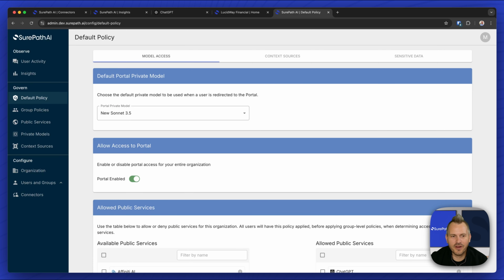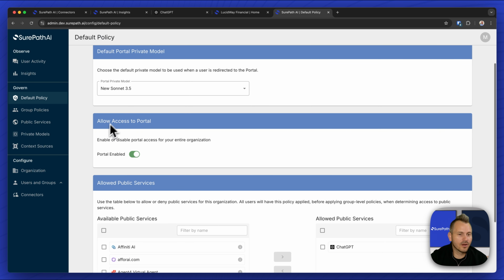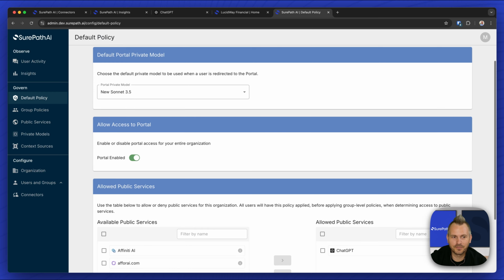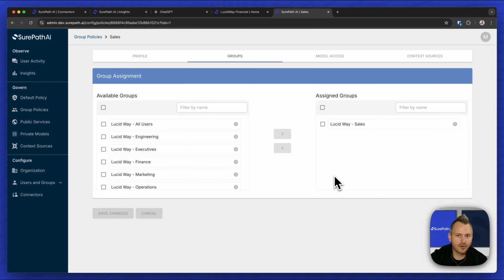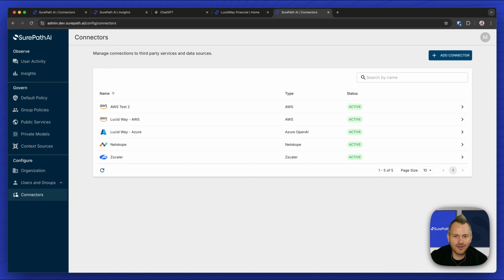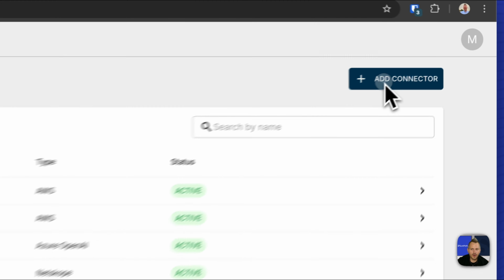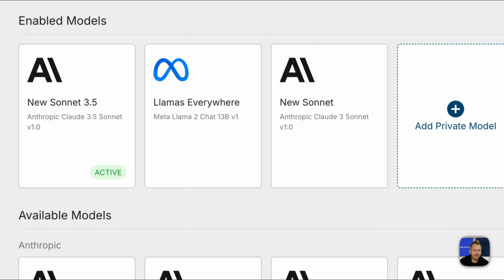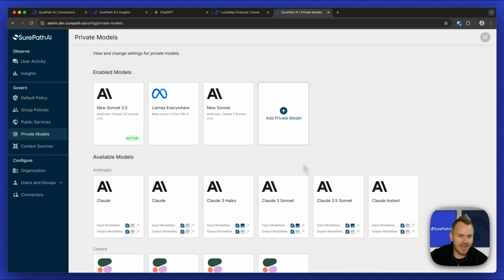SurePath AI - Private Model Access & Controls Demo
Learn how SurePath AI enables secure access to your own generative AI private models across your workforce.  See the policy defined controls that SurePath AI enforces to enable broad adoption of foundational models.